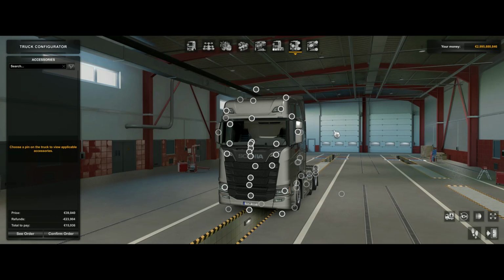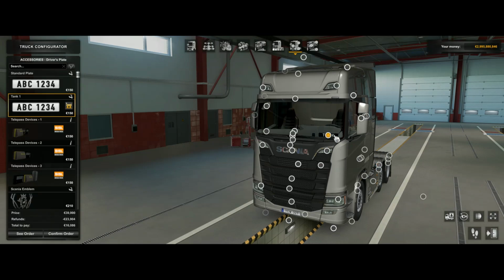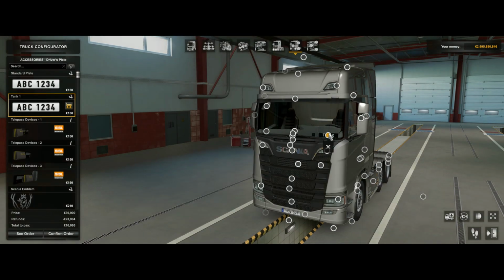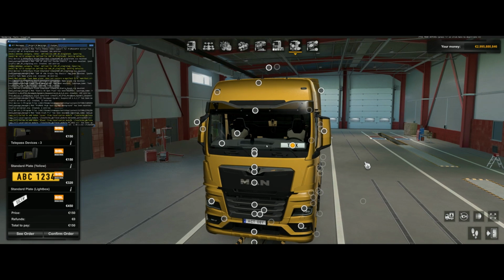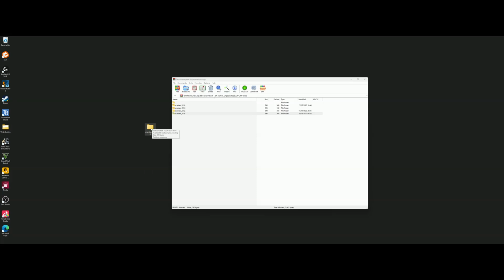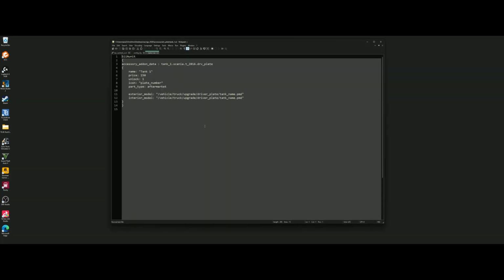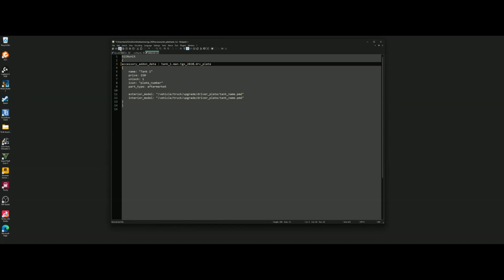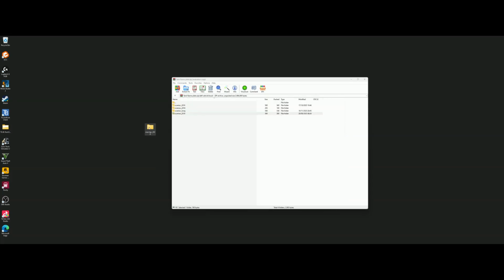ETS2: Basic guide to def file editing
In this video I give a quick demonstration on how to def edit a simple item (name plate) to work on a different truck than it was originally designed for.

There is no guarantee that def editing will work as you want it. It will allow the specific part you want to work on a different truck but due to the positioning of the hook ups your part may not sit correctly.
If this is the case then unfortunately nothing can be done about that unless you know how to use blender or another 3d modelling tool.